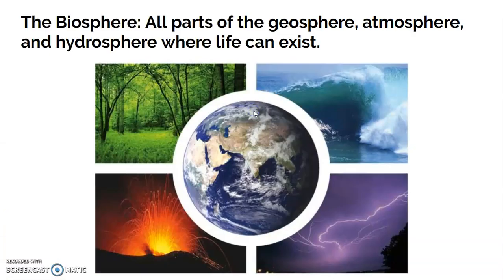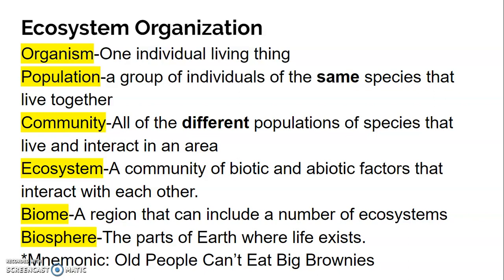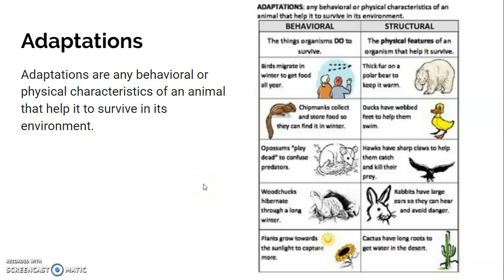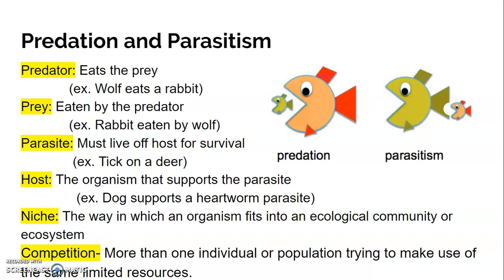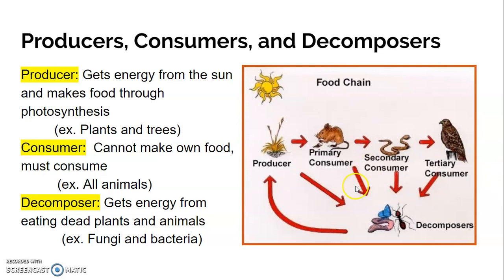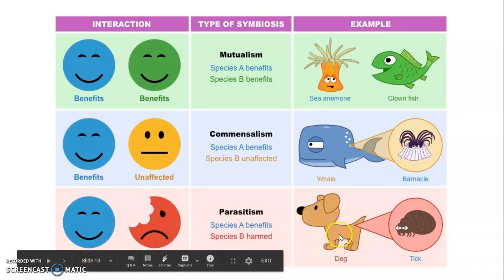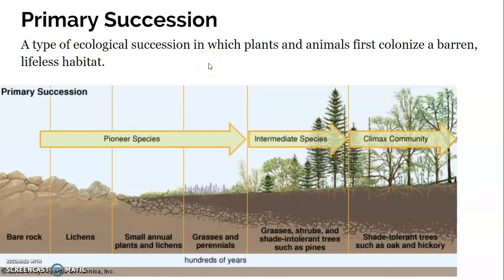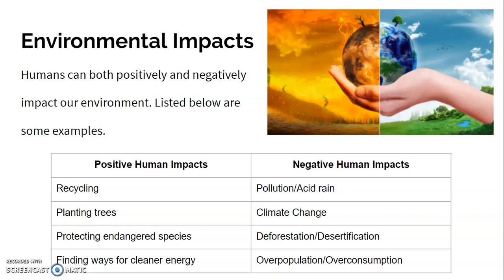Unit 6 Review